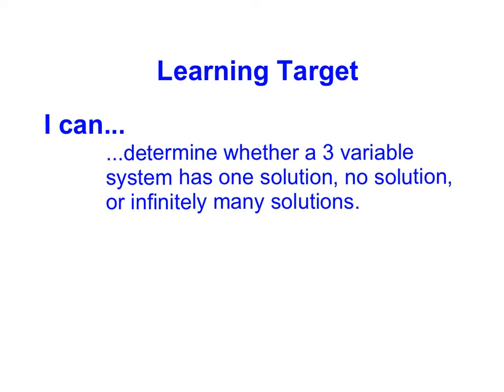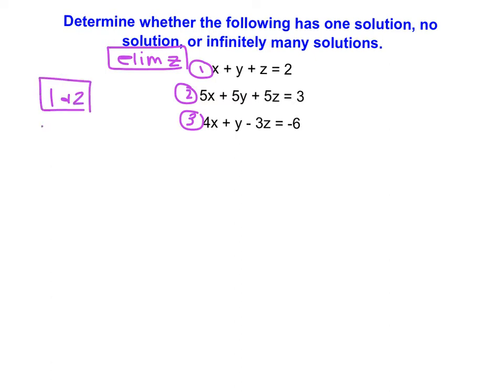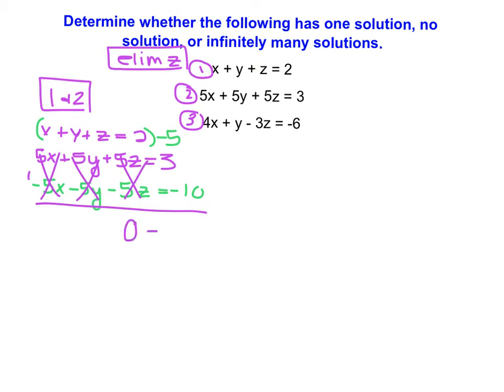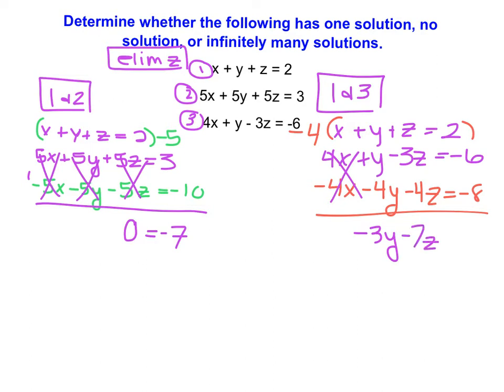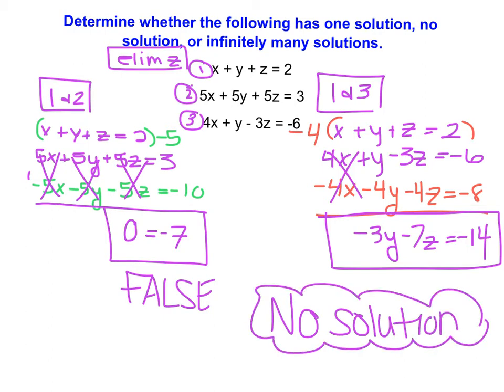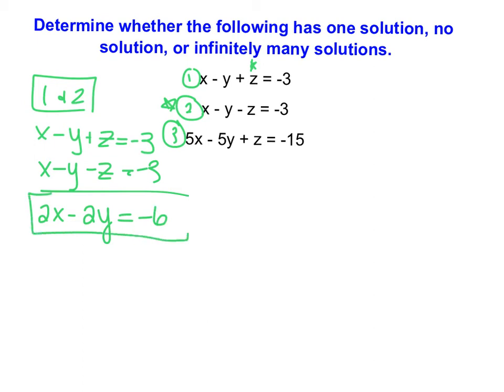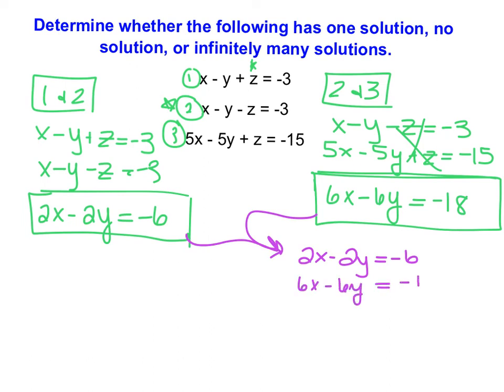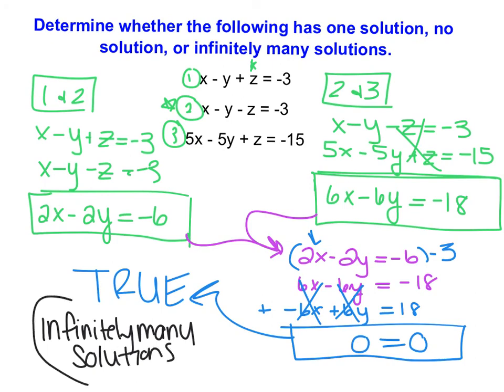Alg2 Ch1V22 - I can determine if a system has 1 solution, no solution, or infinitely many (long)